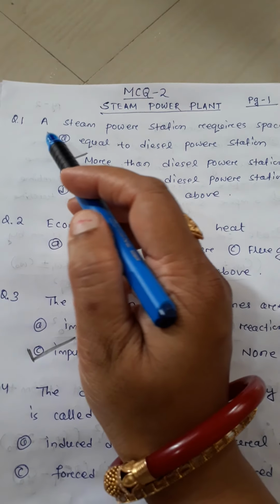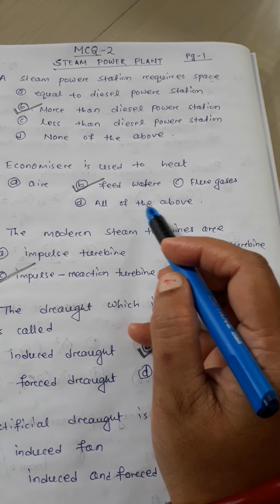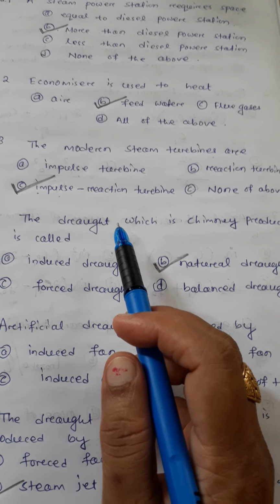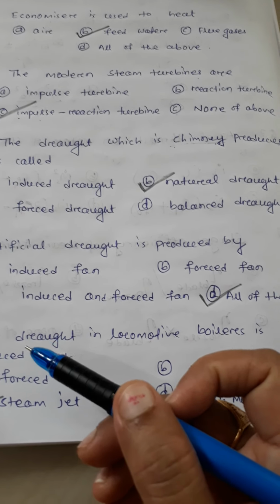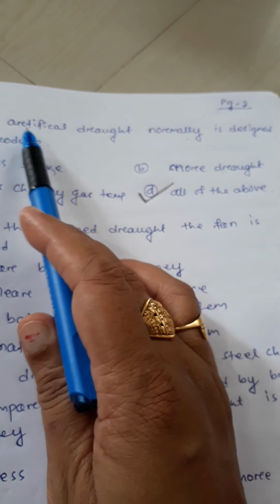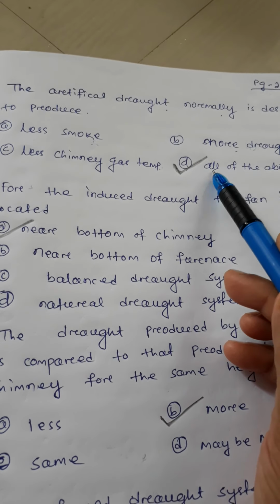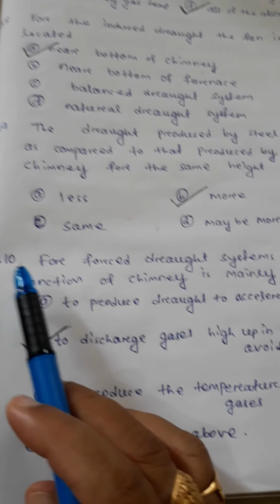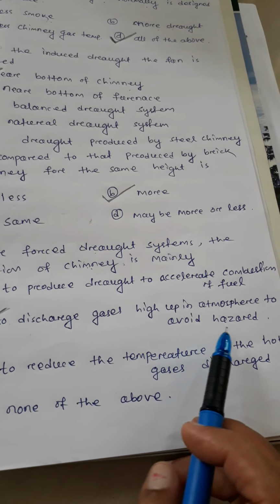MCQs of chapter-2 of the subject PPE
In this video I have discussed 10 multiple choice questions with answer